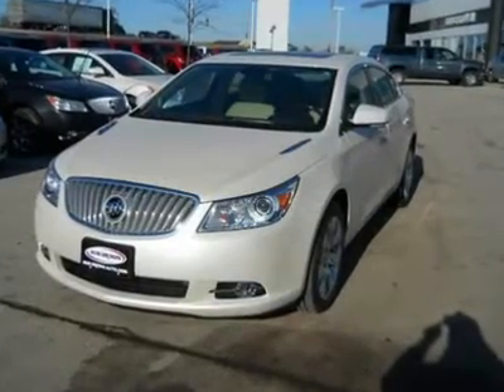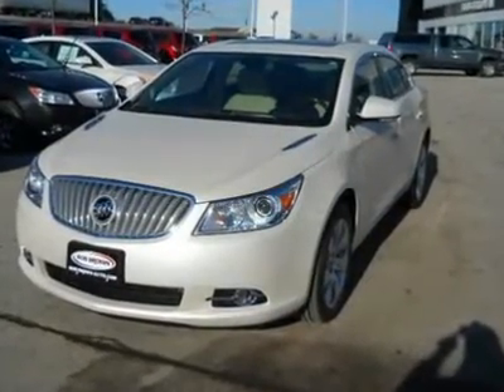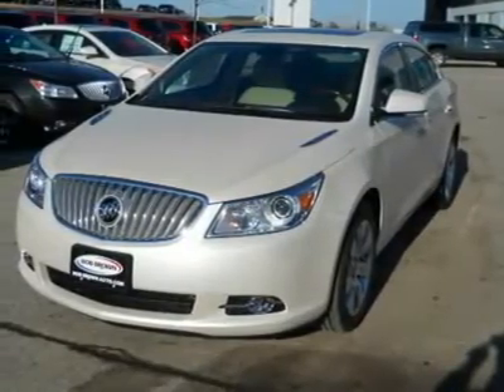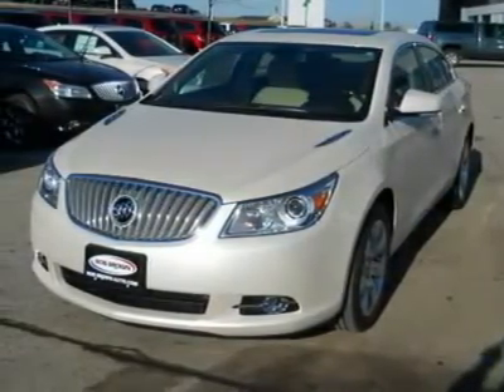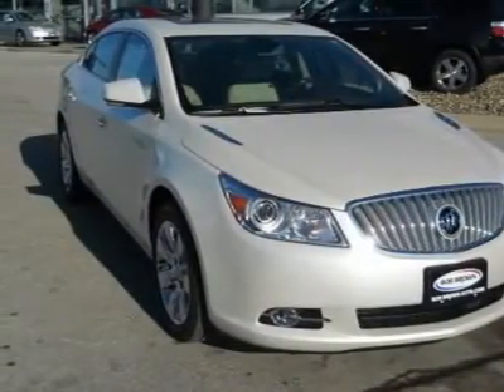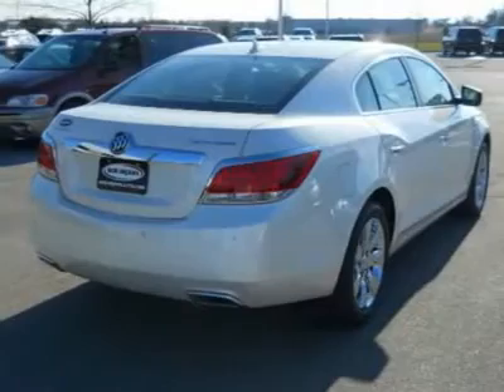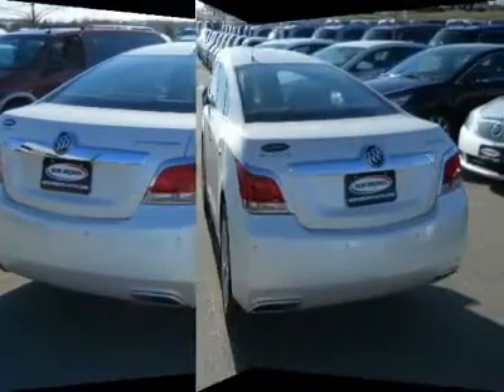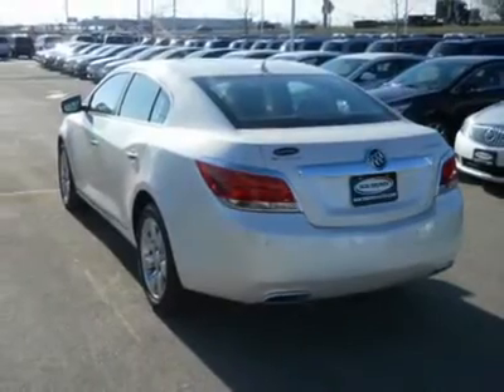2012 Buick LaCrosse - 4dr Car Ankeny Iowa 228972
2012 Buick LaCrosse

Bob Brown GMC
1405 SE Oralabor

You'll love this 2012 Buick LaCrosse. This is a vehicle you'll want to take home. With 0 miles, it features Automatic transmission and an exterior color of White Diamond Tricoat. Call and get in touch with Bob Brown GMC directly, and be the first to open the vehicle door today!